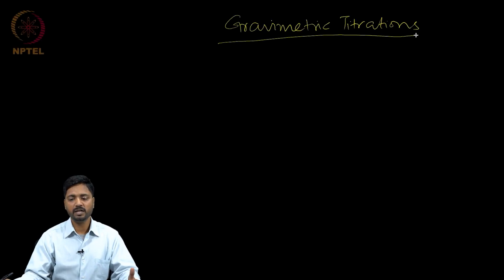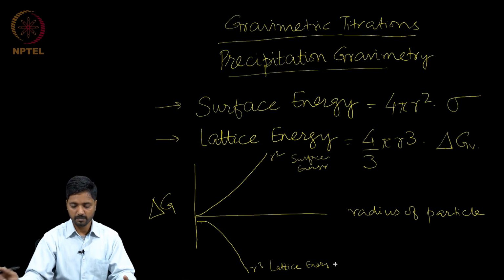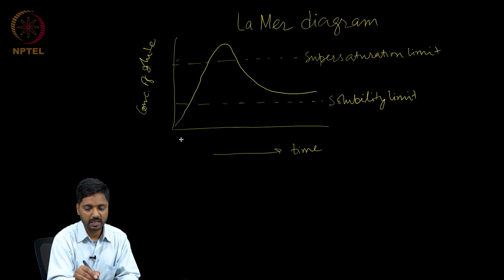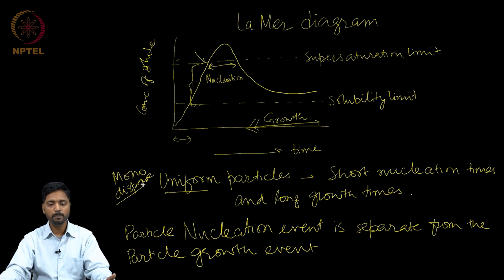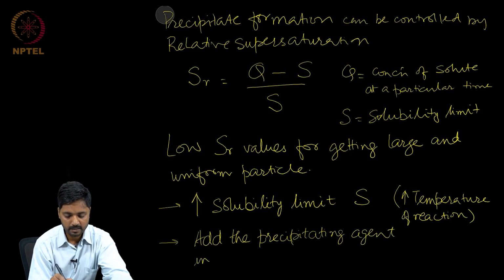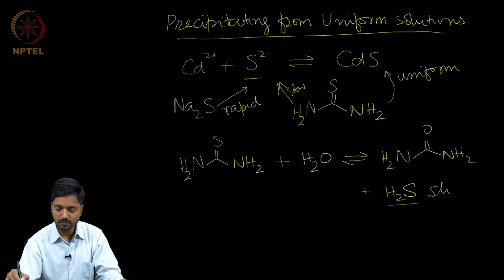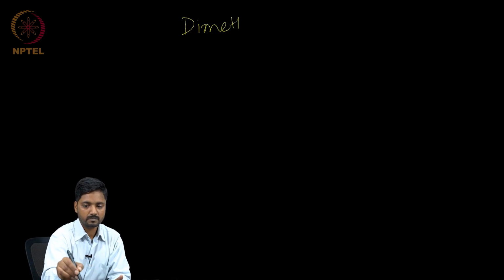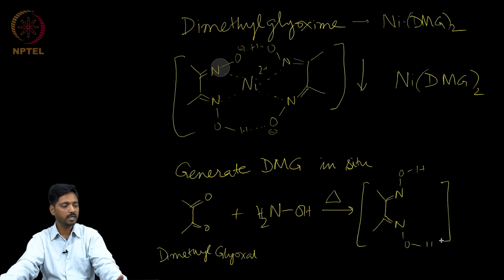Standards and Volumetric/Gravimetric titrations - Part 04